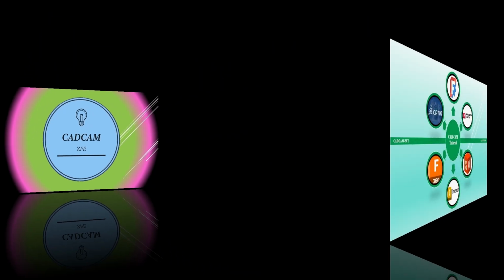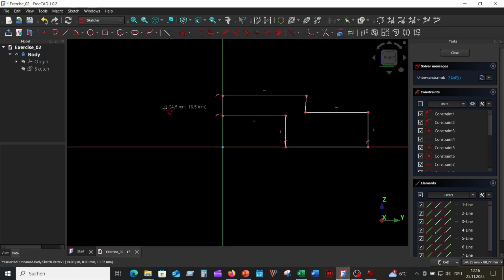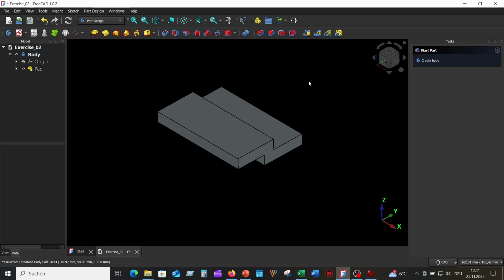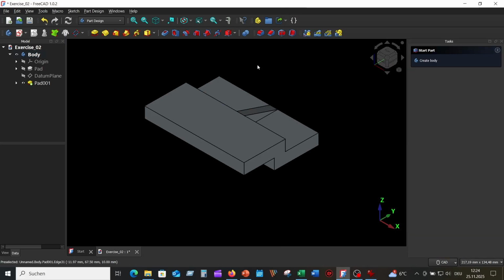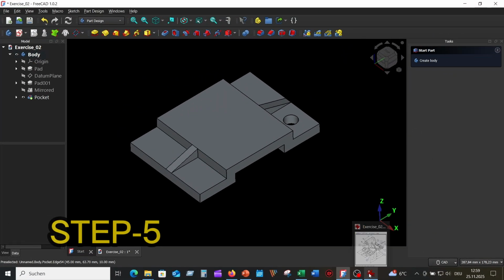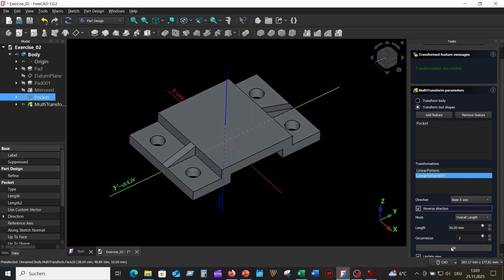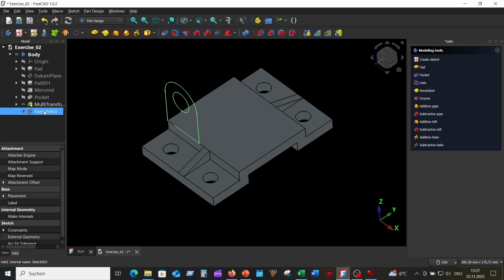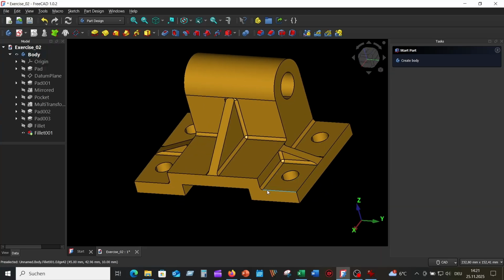FreeCAD Tutorial for beginners, 3D Exercise #02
In this tutorial, I will show you,  how to create a 3D Model from existing ISO-view 2D drawing, with the help of FreeCAD tools, specially with the Mirror and the MultiTransform Pattern tools.